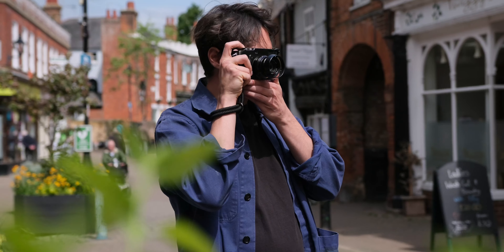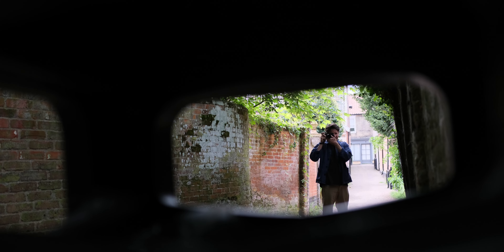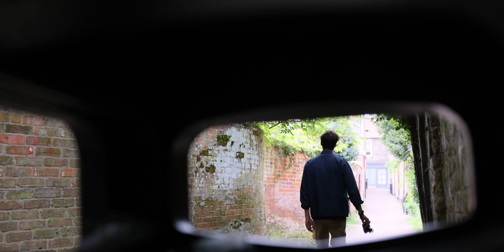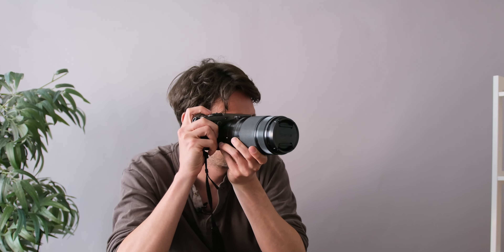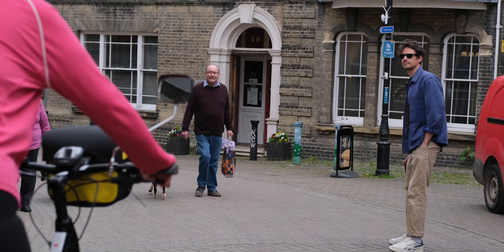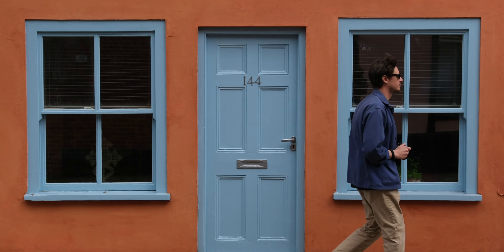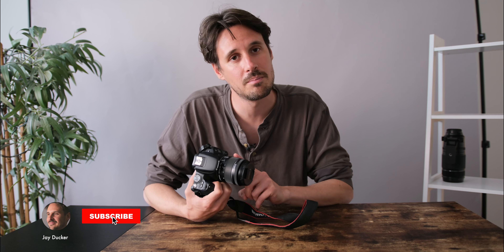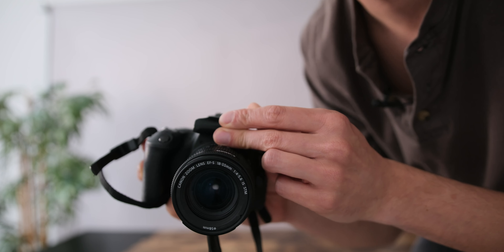5 Pro Tips For Street Photography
MY GEAR THAT I USE ↓↓↓

Cameras //
Fujifilm X-H2s
Fujifilm X-S20
Fujifilm X-Pro 3

Lenses //
Viltrox 13mm f/1.4
Fujifilm XF 35mm f/2
Sigma 56mm f/1.4

Microphones  //
SENNHEISER XSW-D LAV Mics
RØDE VideoMic Pro+ - h

0:00 Street Photography Is Tough!
1:12 Tip 1
2:03 Tip 2
3:48 Tip 3
5:20 Tip 4
6:39 Tip 5 (Favourite Tip)
8:11 Let me know your favourite tips